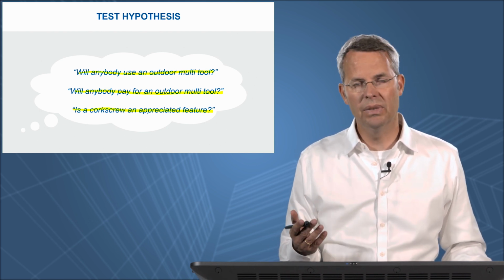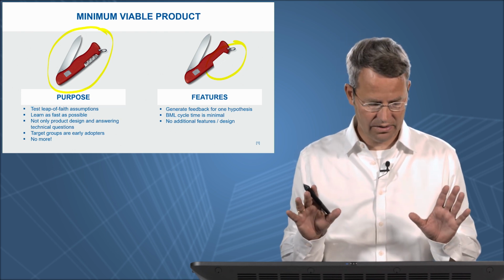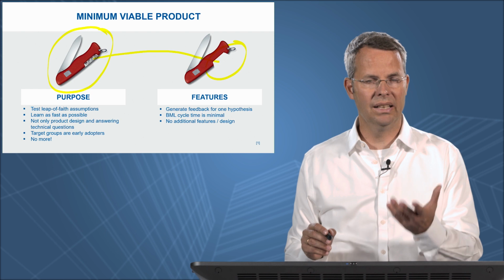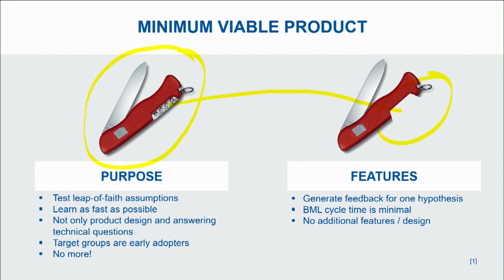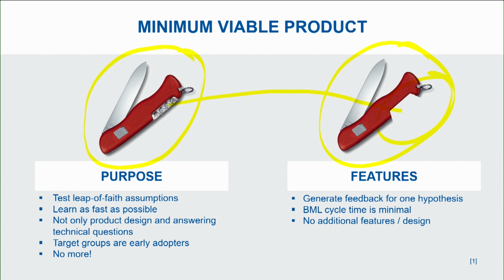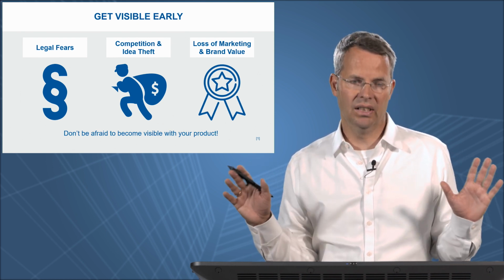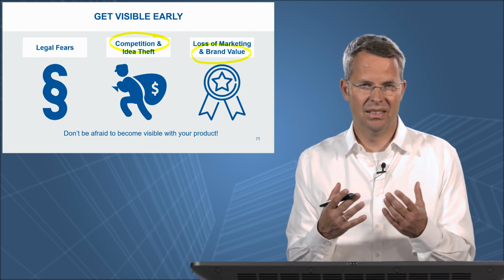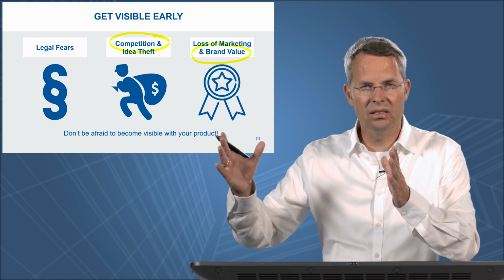20 Minimum Viable Product (MVP)